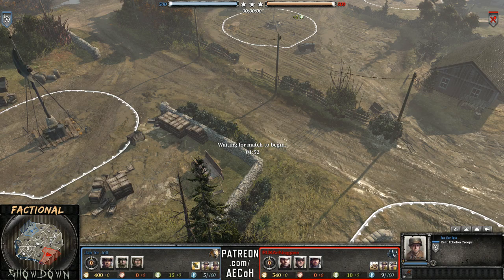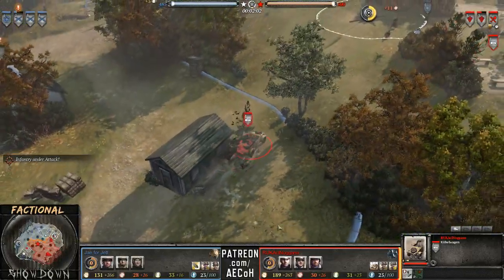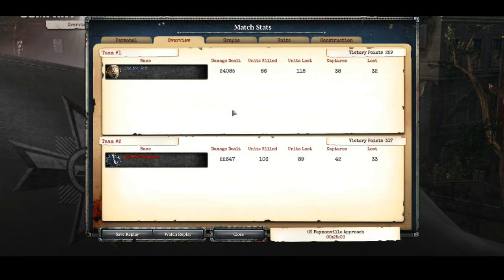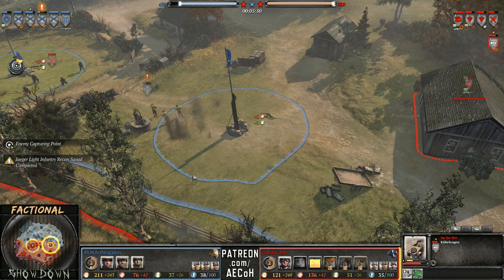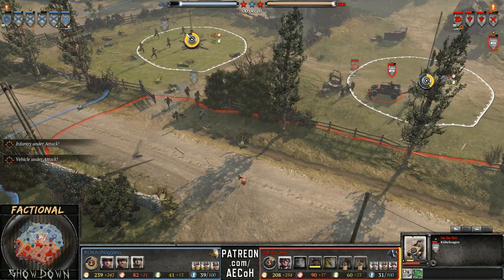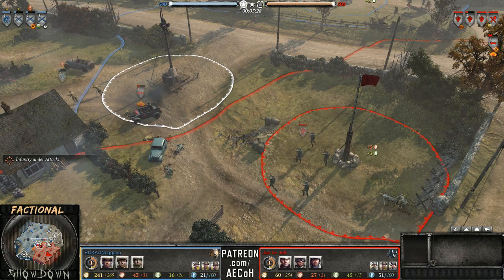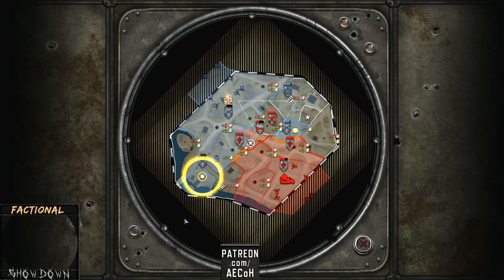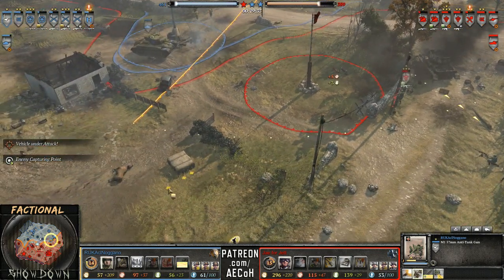Factional Showdown E2: USF vs. OKW Final - Best of Three - (Players get 2 commander vetoes)